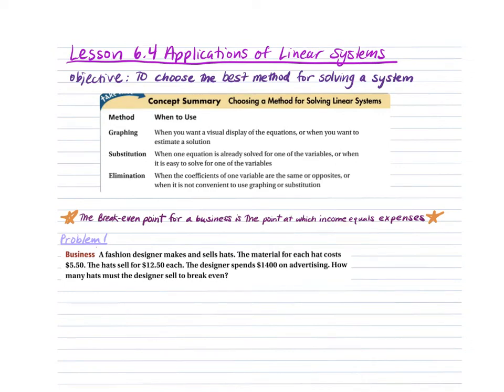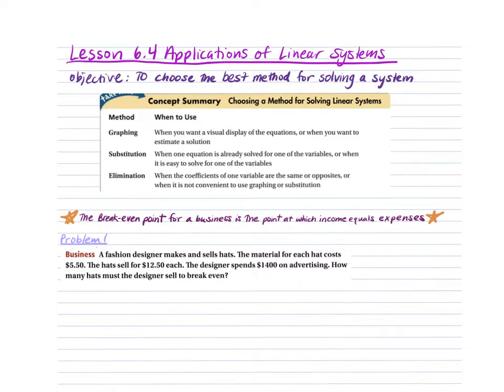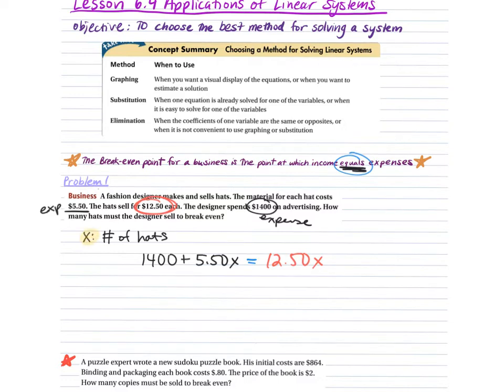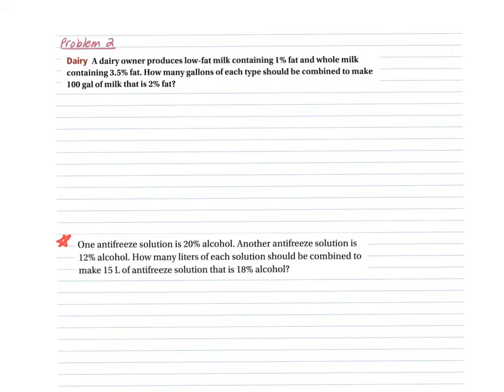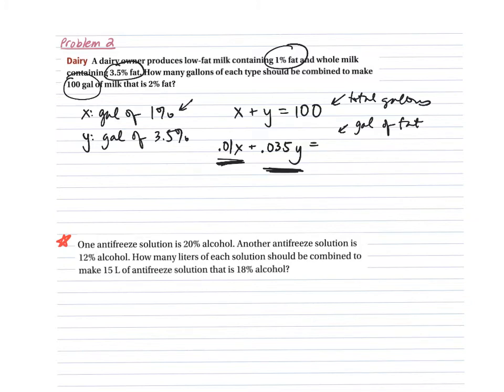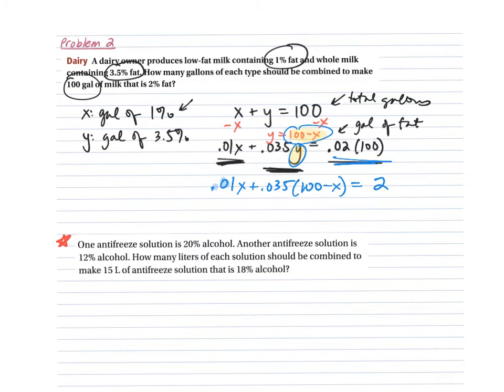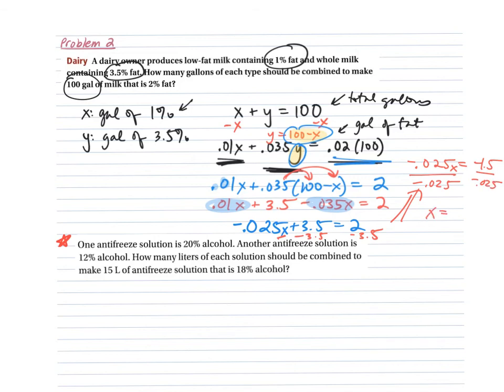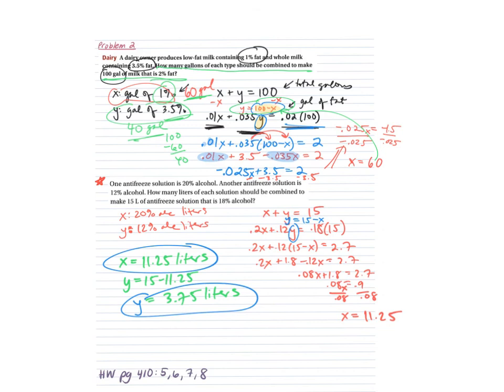Alg1B Applications of Linear Systems 6.4